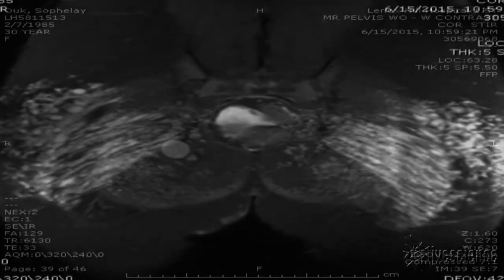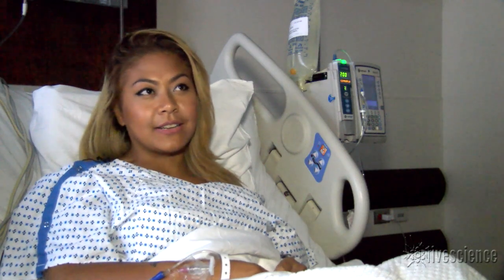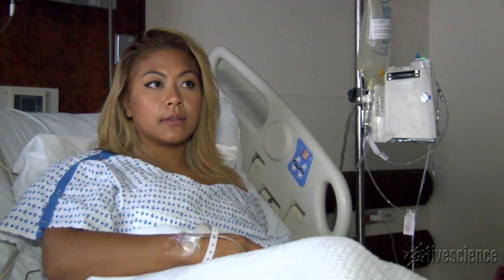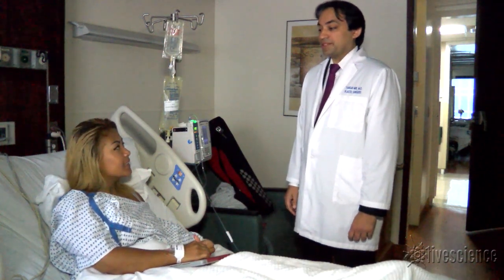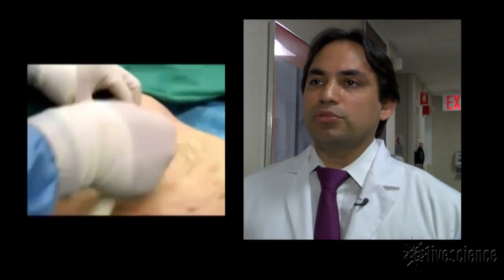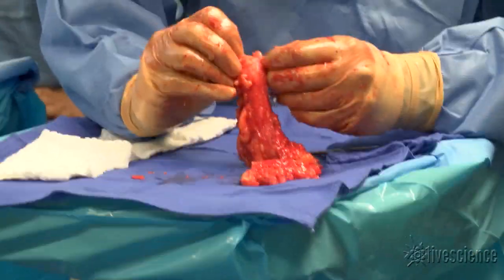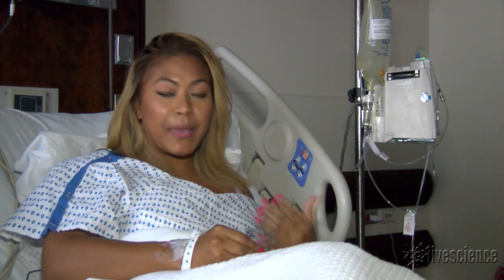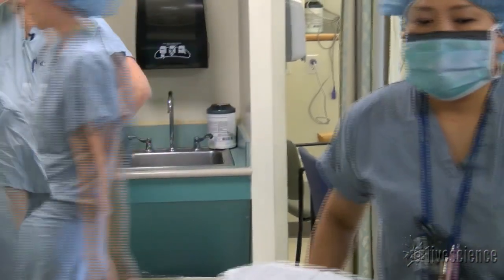This Is Your Butt (On Silicone Injections)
Sophely Ouk didn’t think it would hurt her. She had seen many of her friends do it. So what could go wrong? A lot. Illegally injected silicone caused life-threatening issues requiring repeated surgical and therapeutic procedures. -- Illegal Silicone Butt Injections Cause Host of Health Problems

For the science geek in everyone, LiveScience.com breaks down the stories behind the most interesting news and photos on the Internet, while also digging up fascinating discoveries that hit on a broad range of fields, from dinosaurs and archaeology to wacky physics and astronomy to health and human history. If you want to learn something interesting every day, LiveScience is the place for you.